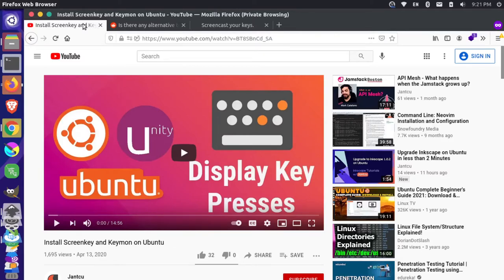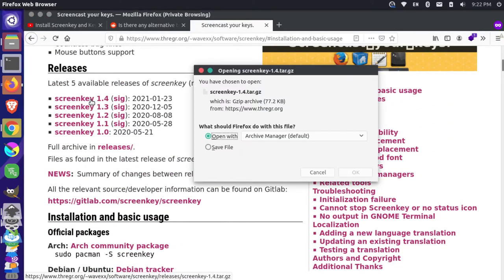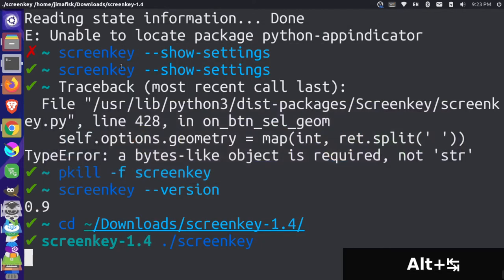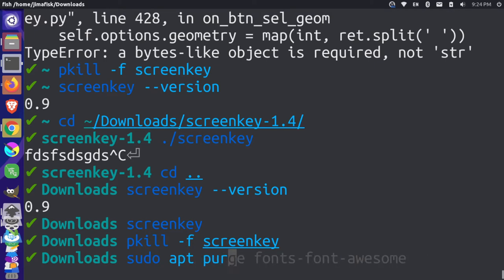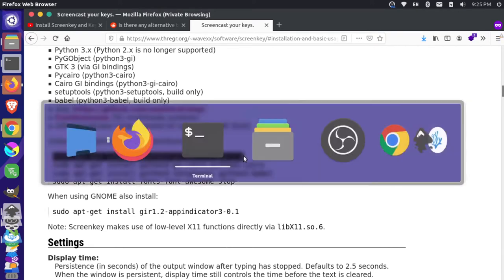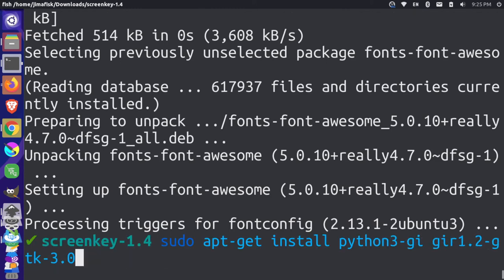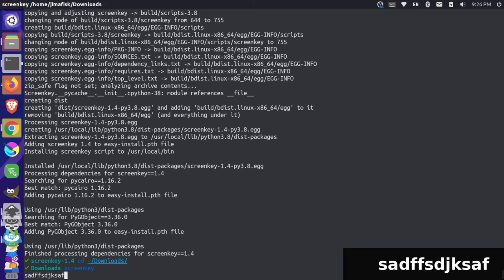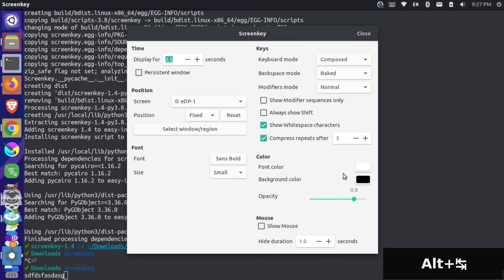Install Screenkey 1.4 from scratch on Ubuntu 20.04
Dependencies:
sudo apt-get install python3-gi gir1.2-gtk-3.0
sudo apt-get install python3-gi-cairo python3-cairo
sudo apt-get install python3-setuptools python3-babel
sudo apt-get install fonts-font-awesome slop